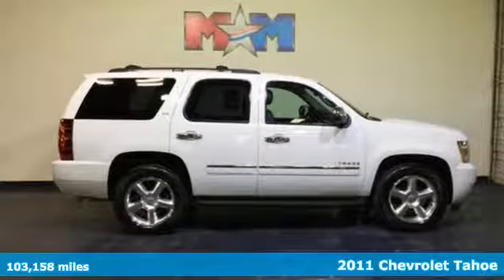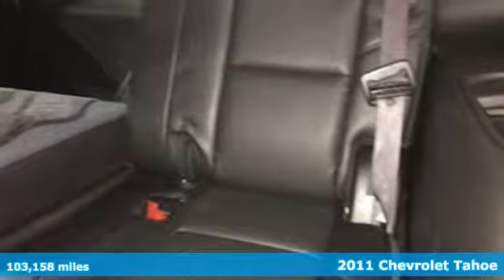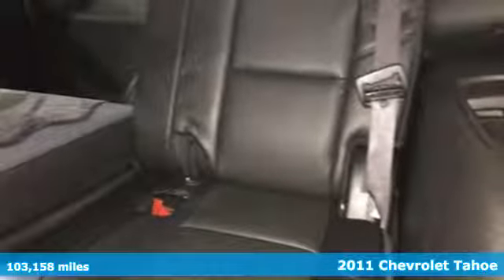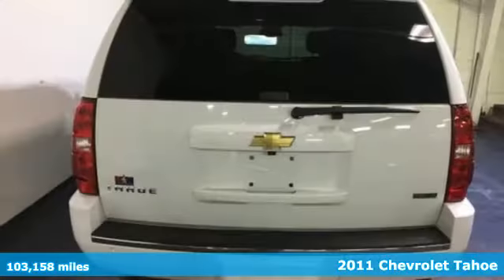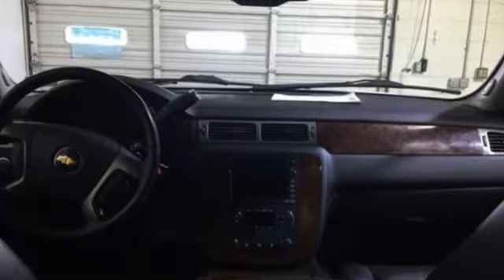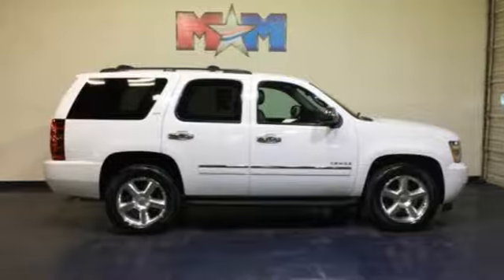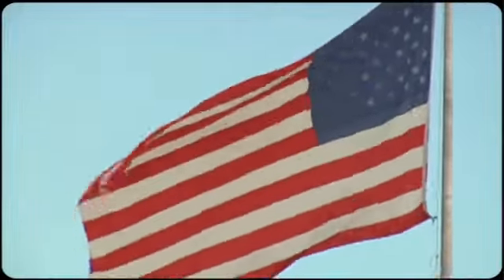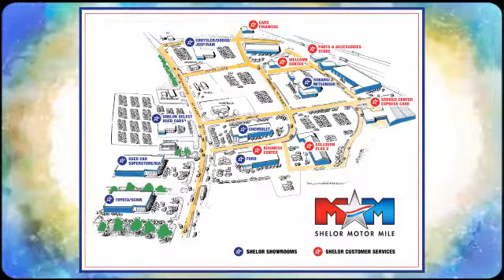Used 2011 Chevrolet Tahoe Christiansburg VA Blacksburg, VA CV170771A - SOLD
Year: 2011
Make: Chevrolet
Model: Tahoe
Trim: 4WD 4dr 1500 LTZ
Engine: 5.3L 8 Cylinder Engine
Transmission: AUTOMATIC
Color: Summit White
Interior: Ebony
Mileage: 103158
Stock #: CV170771A
VIN: 1GNSKCE08BR100558
Clean. LTZ trim. Heated Leather Seats, DVD, 3rd Row Seat, NAV, Alloy Wheels, 4x4, Quad Seats, Tow Hitch, SUN, ENTERTAINMENT AND DESTINATIONS P... TRANSMISSION, 6-SPEED AUTOMATIC, ELEC... ENGINE, VORTEC 5.3L V8 SFI FLEXFUEL. AND MORE!br /br /KEY FEATURES INCLUDEbr /Leather Seats, Third Row Seat, 4x4, Quad Bucket Seats, Power Liftgate, Rear Air, Heated Driver Seat, Heated Rear Seat, Cooled Driver Seat, Running Boards, Premium Sound System, Onboard Communications System, Trailer Hitch, Aluminum Wheels, Remote Engine Start Rear Seat Audio Controls, Keyless Entry, Remote Trunk Release, Privacy Glass, Steering Wheel Controls. br /br /OPTION PACKAGESbr /SUN, ENTERTAINMENT AND DESTINATIONS PACKAGE includes additional 9 months of XM Radio and XM NavTraffic service, (DD8) inside rearview auto-dimming mirror, (CF5) power sunroof, (UUK) AM/FM stereo with MP3 compatible CD/DVD player and DVD-based navigation, (UVC) rearview camera system and (U42) rear seat DVD entertainment system, ENTERTAINMENT SYSTEM, REAR SEAT DVD PLAYER with remote control, overhead display, 2 sets of 2-channel wireless infrared headphones and auxiliary audio/video input jacks, SIDE BLIND ZONE ALERT, AUDIO SYSTEM WITH NAVIGATION, AM/FM STEREO WITH MP3 COMPATIBLE CD/DVD PLAYER and DVD-based navigation, seek-and-scan, digital clock, autotone control, Radio data System, (RDS) speed-compensated volume, TheftLock, voice recognition and USB port, TRANSMISSION, 6-SPEED AUTOMATIC, ELECTRONICALLY CONTROLLED with overdrive and tow/haul mode (STD), ENGINE, VORTEC 5.3L V8 SFI FLEXFUEL with Active Fuel Management, capable of running on unleaded or up to 85% ethanol (with gas - 320 hp [238.6 kW] @ 5400 rpm, 335 lb-ft of torque [452.2 N-m] @ 4000 rpm, with E85 ethanol - 326 hp [243.1 kW] @ 5300 rpm, 348 lb-ft of torque [469.8 N-m] @ 4400 rpm) br /br /Pricing analysis performed on 1/16/2018. Horsepower calculations based on trim engine configuration. Please confirm the accuracy of the included equipment by calling us prior to purchase. br /